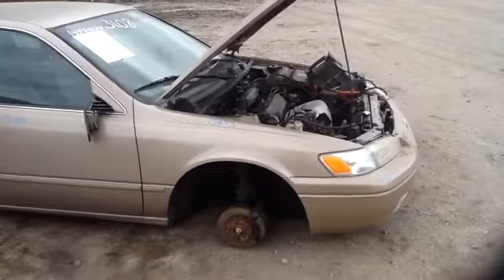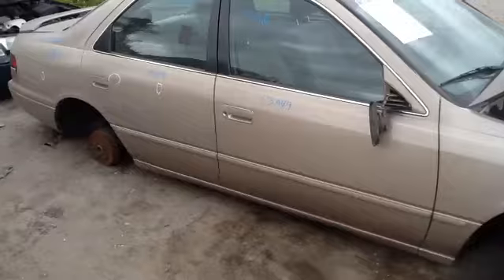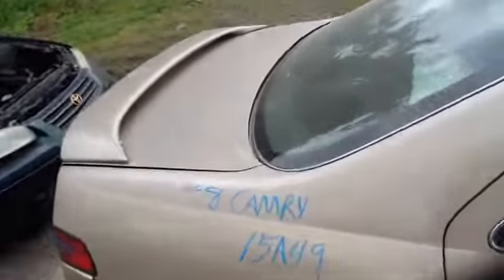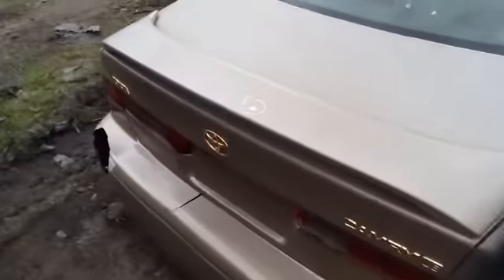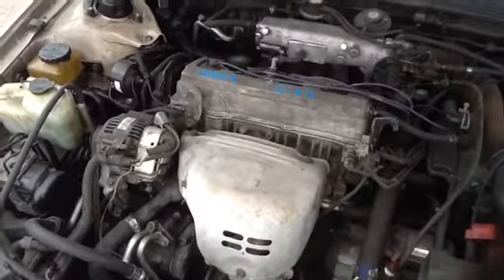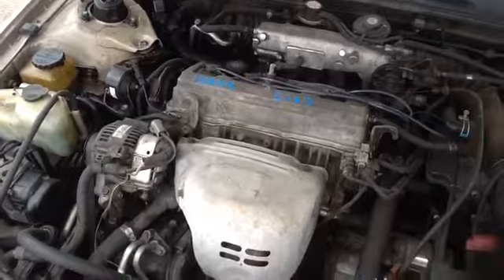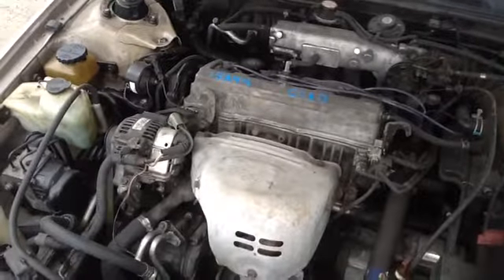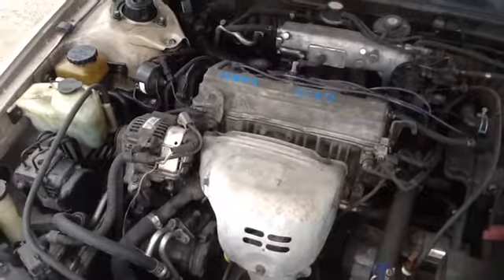15A49 98 CAMRY